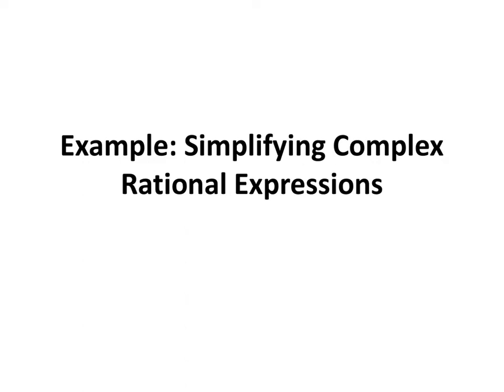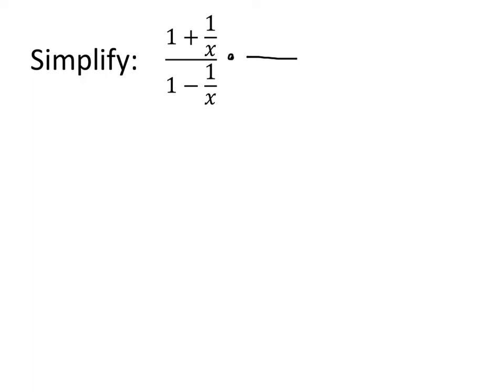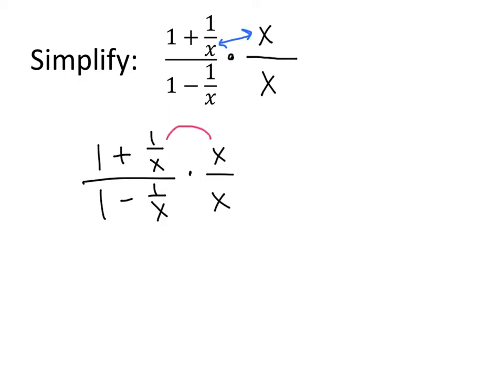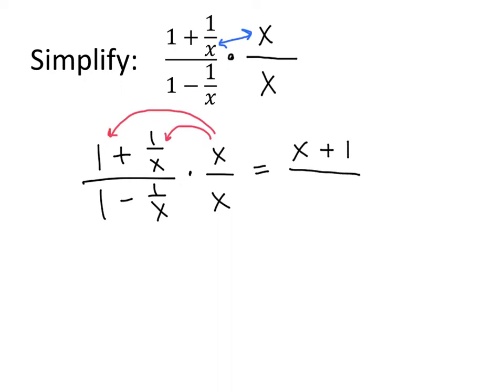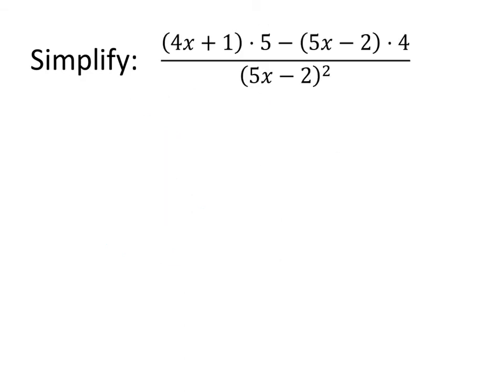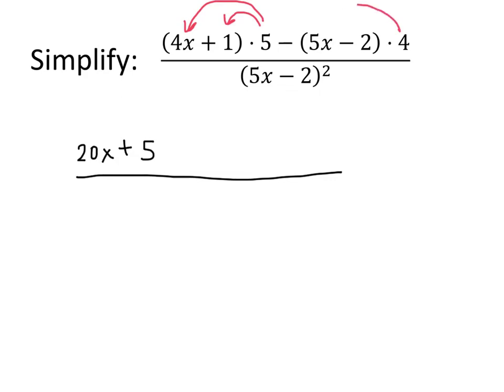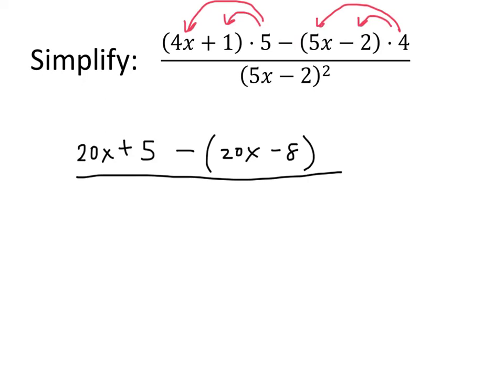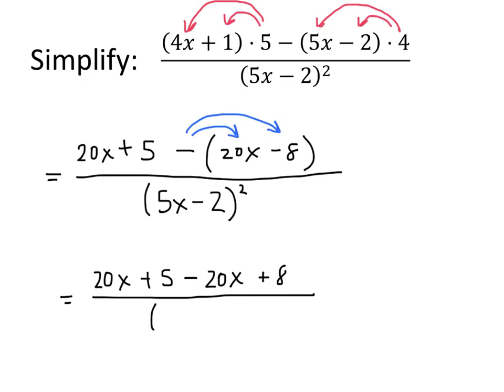Example: Simplifying Complex Rational Expressions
In this video, we see some examples of simplifying complex rational expressions (fractions).